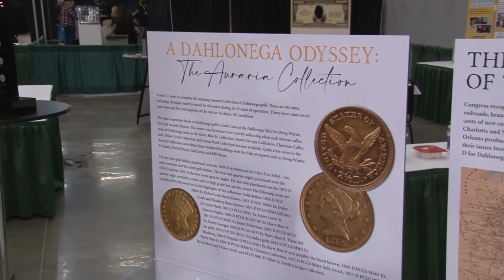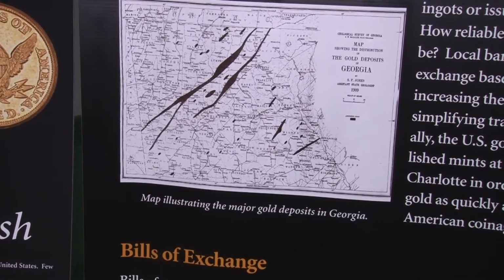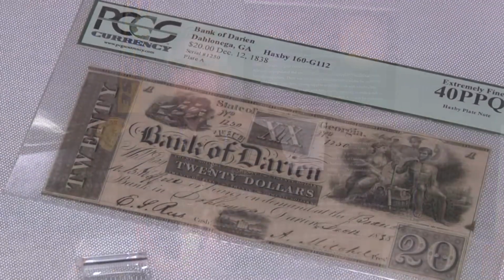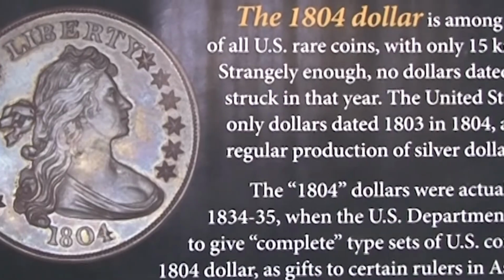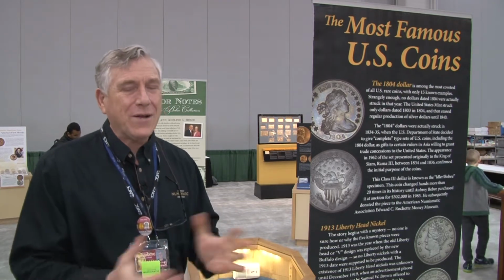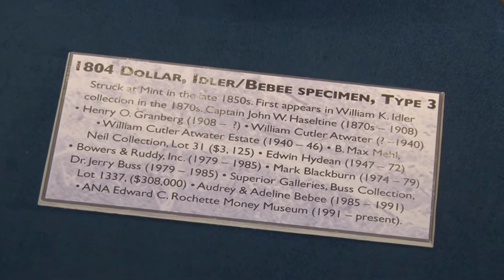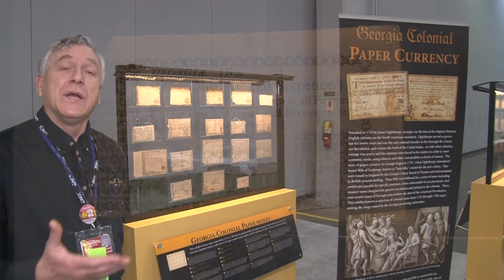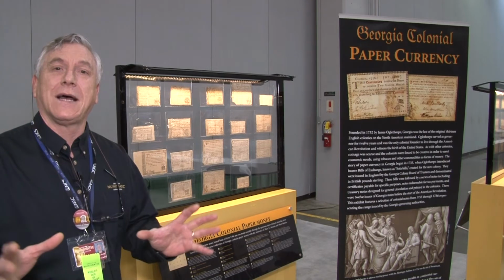CoinTelevision: ANA Museum Million Dollar Display at National Money Show in Atlanta 2020.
Douglas Mudd, Museum Curator, American Numismatic Association, Interviewer, David Lisot, CoinTelevision.com.
America Numismatic Association Museum Curator Douglas Mudd talks about the Auraria Gold Collection, Dahlonega Mint Gold, and the 1804 Silver Dollar on display in Atlanta at the National Money Shows.